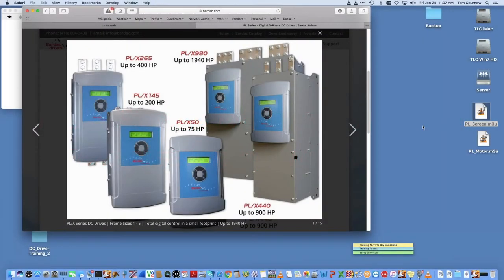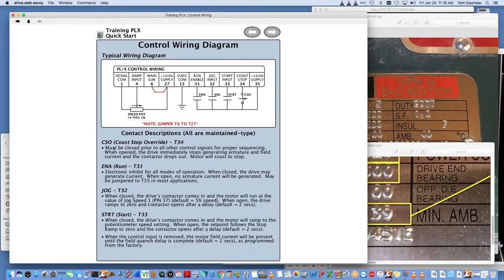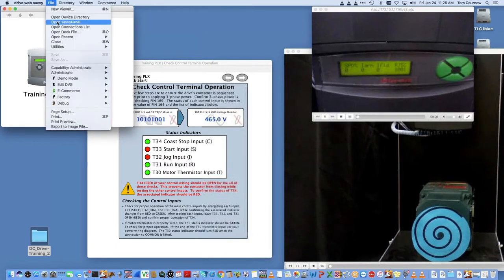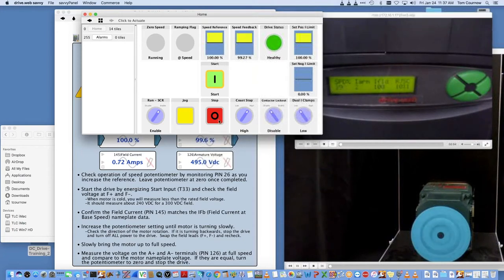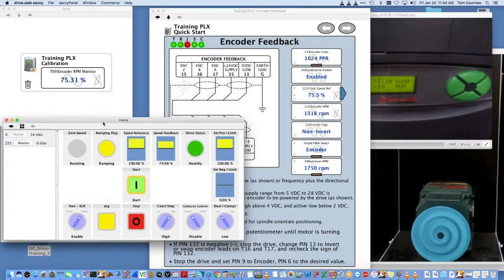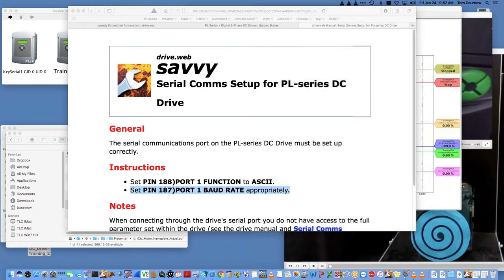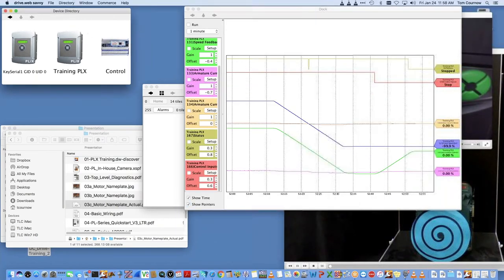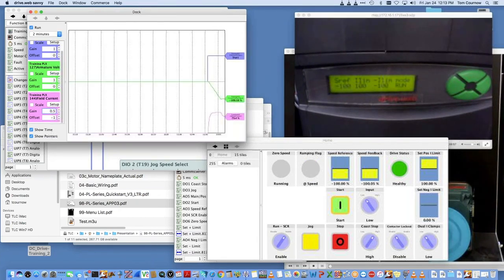Bardac PL/X Series DC Drive Training - Commissioning with savvy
In this webinar, you can expect to learn:
- How to commission a DC Drive
- How to set up and save a drive configuration
- How to interface to an existing installation
- How to monitor and troubleshoot
- How to design a networked drive system